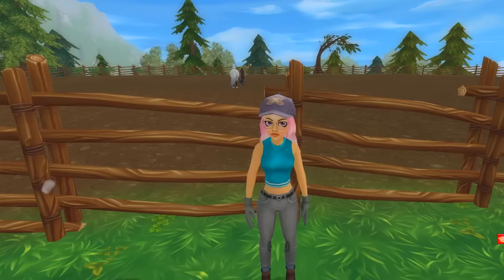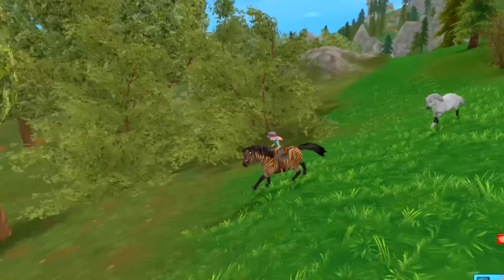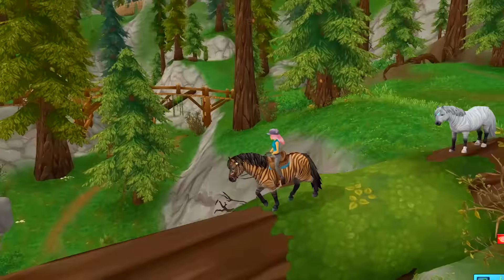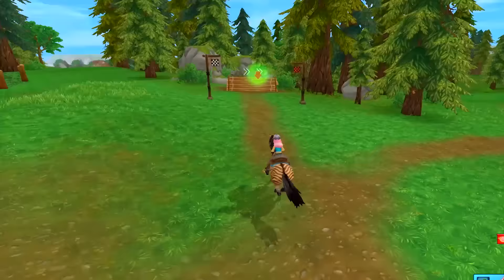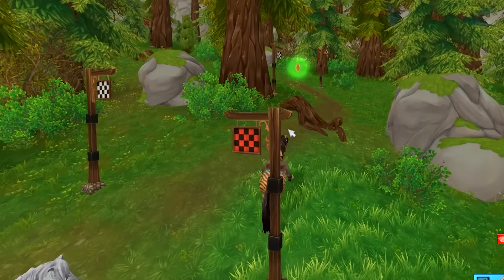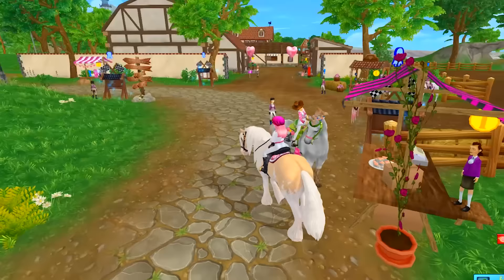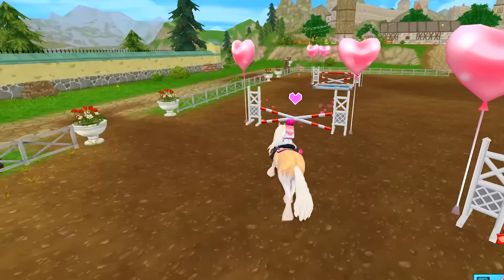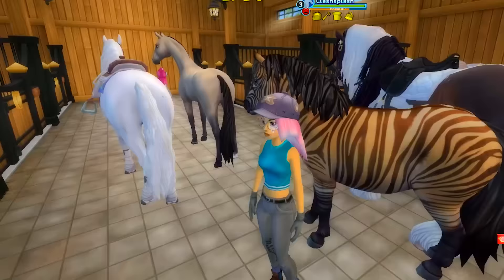NEW Race, Show Jumping, Valenintes Update Star Stable Online Horse Game Video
Today in Star Stable Online I'm checking out the Valentines Day update! Hearts are everywhere for Galentines day. You can shop for a new outfit, ride in the friendship race or do show jumping. I also take my new Zony Vega out to check out the updated race. Have a great day and enjoy the video!